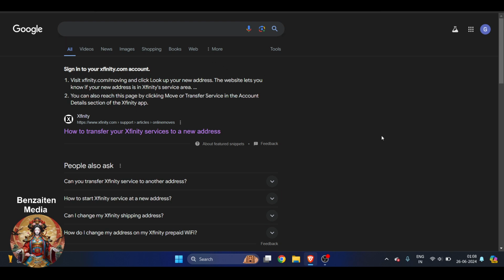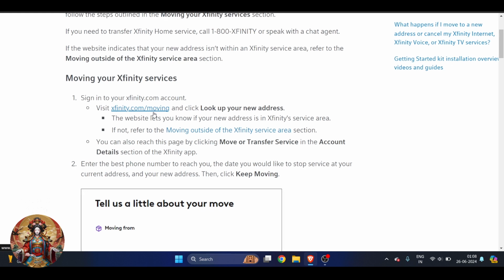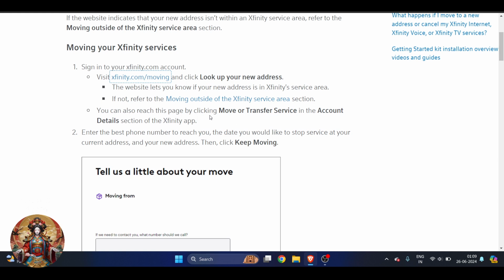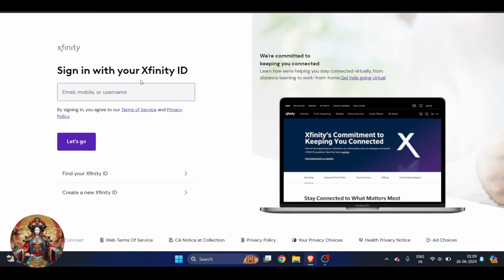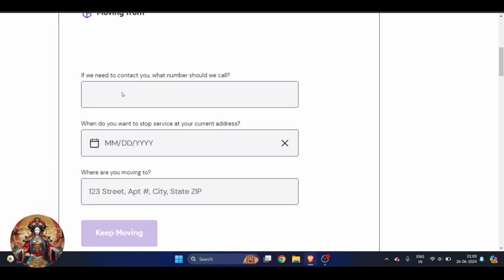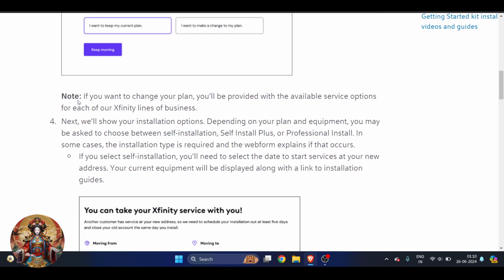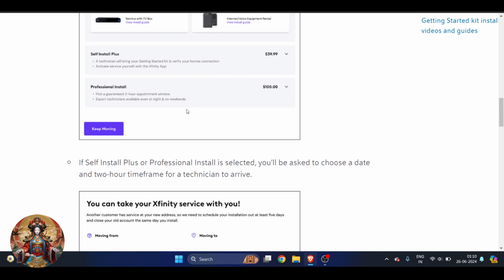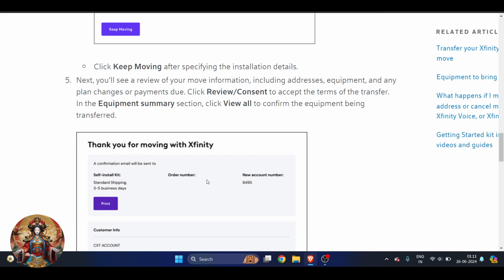How To Move Xfinity Service To New Address 2024